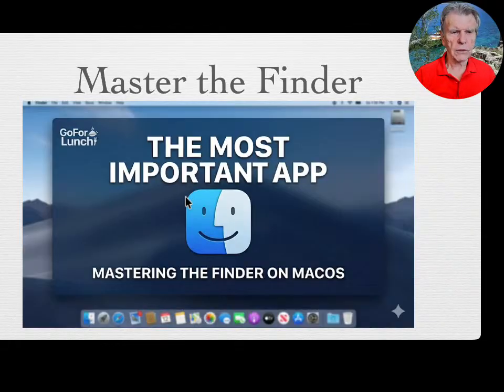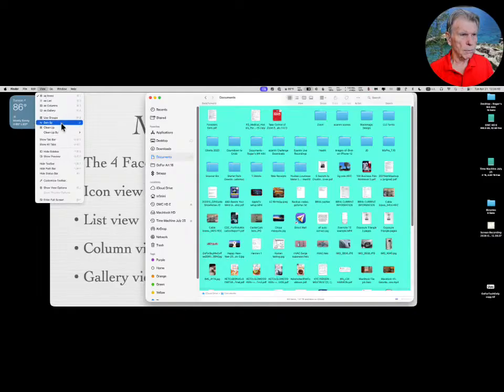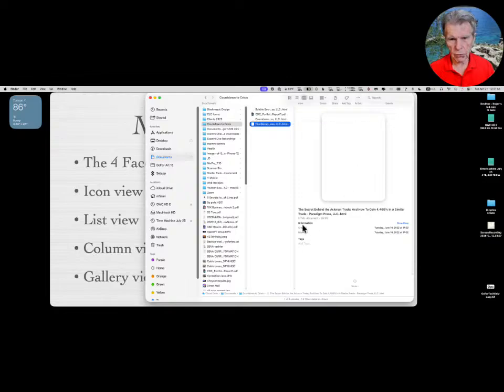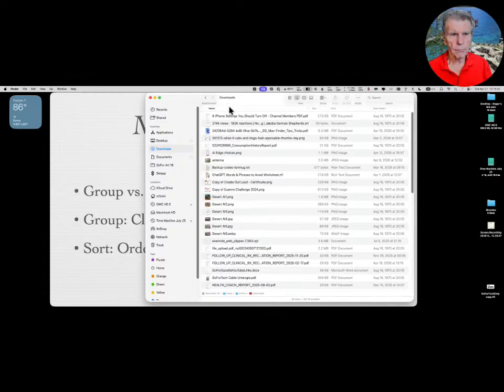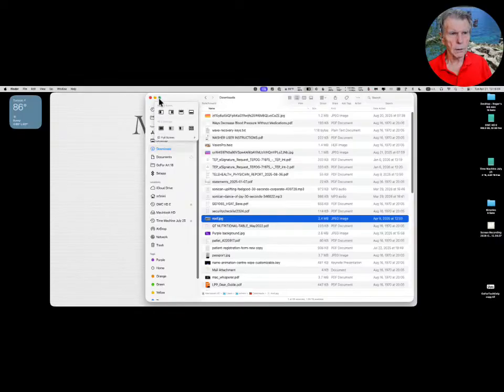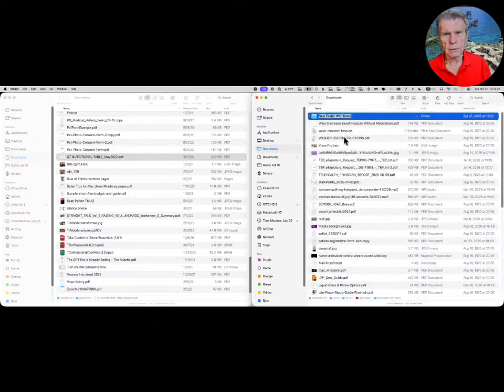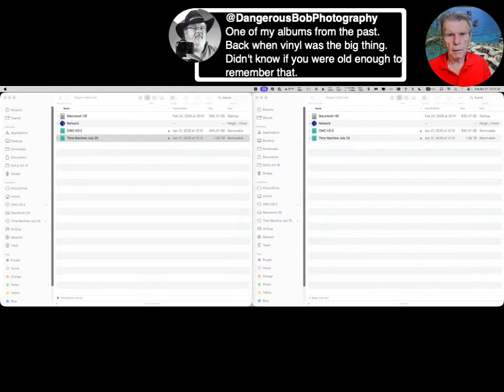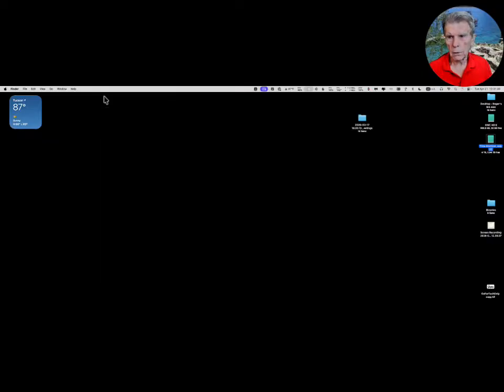GoFor Lunch 4/21/26 Mastering the Finder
The Finder in macOS is the always present tool for orgainzing, sorting and, yes, finding things on your Mac. Join us for a closer look at how it works and learn some new tips.